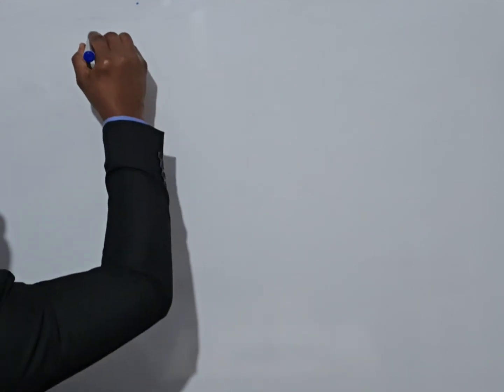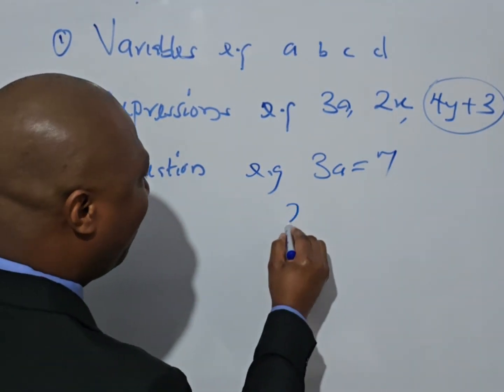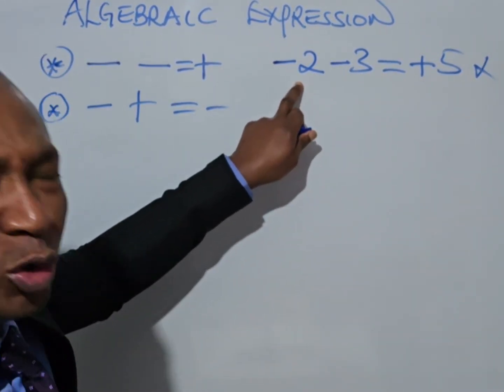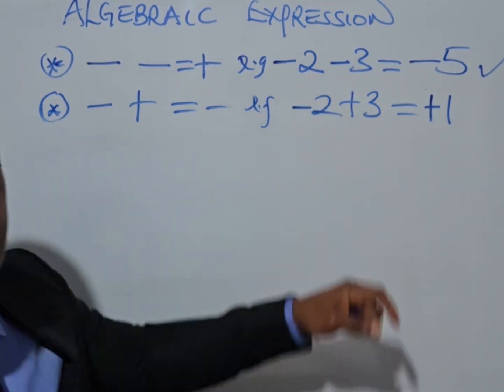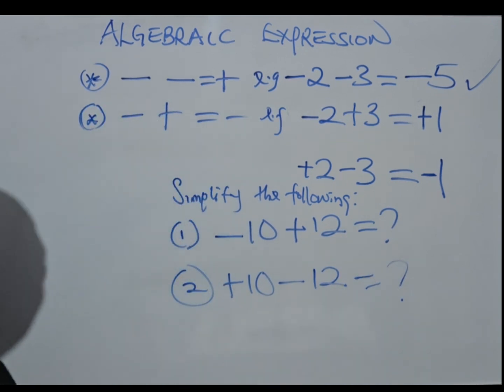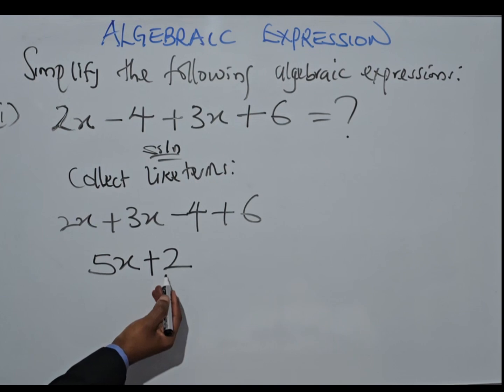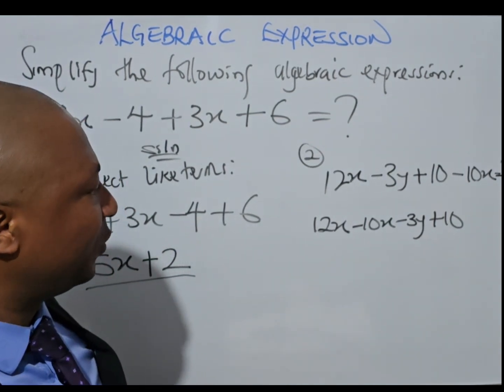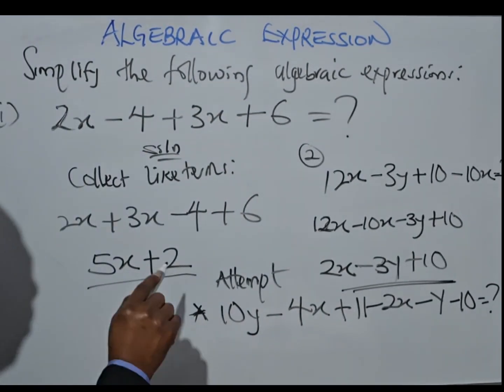ALGEBRAIC EXPRESSIONS!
In this video, I provide you with a step by step approach in simplifying algebraic expressions!